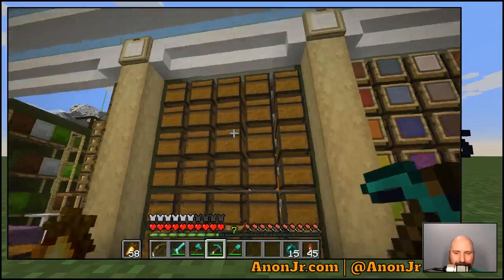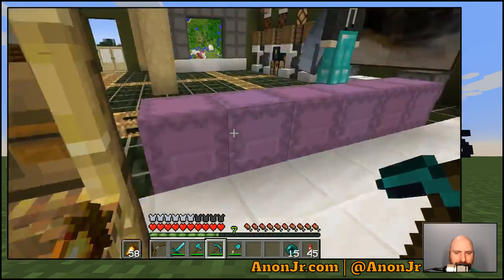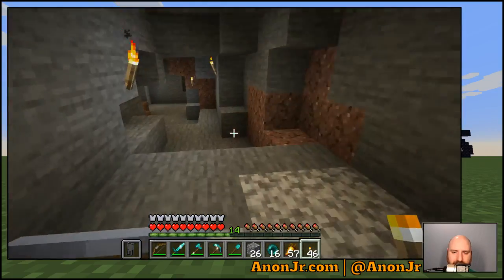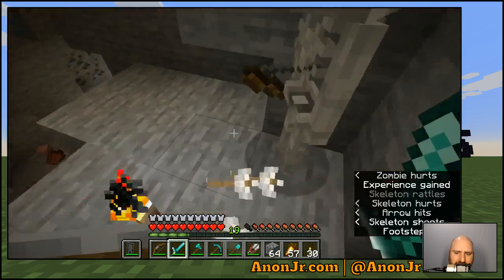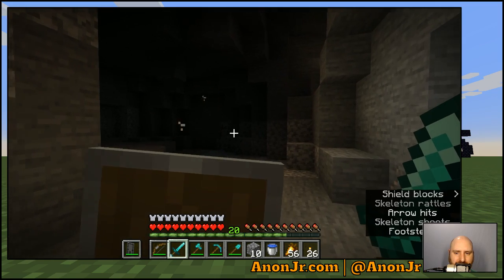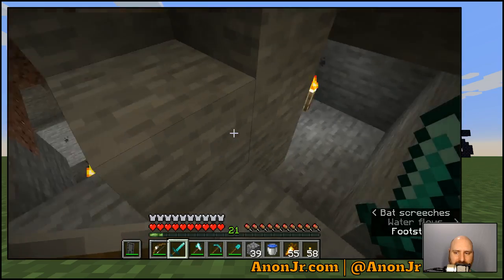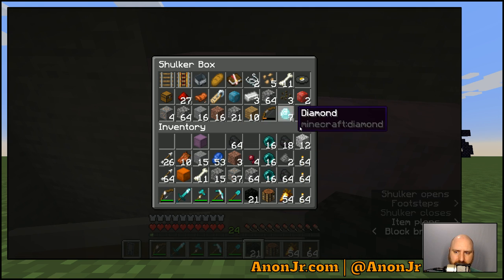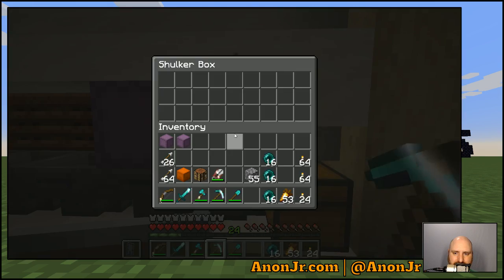CoffeeCraft S01 Live Stream Archive (2020-04-14)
We've got the full server today! After a quick review of what we completed over the weekend, we head to the caves to light up the area and hopefully improve the creeper farm performance. There might have been some deaths...